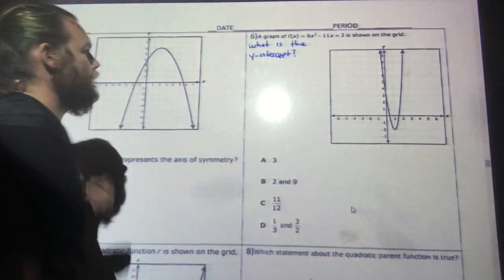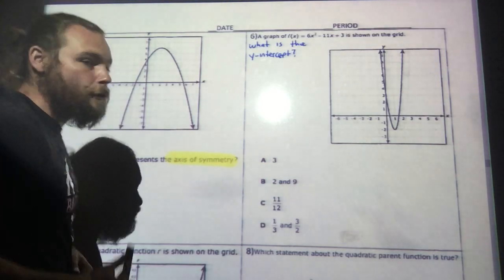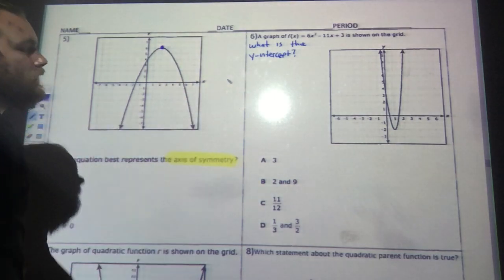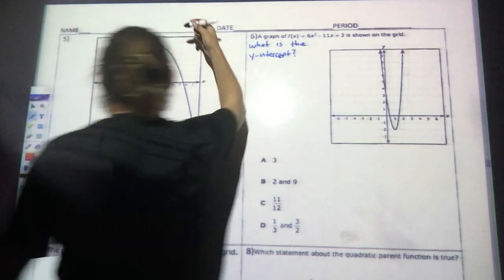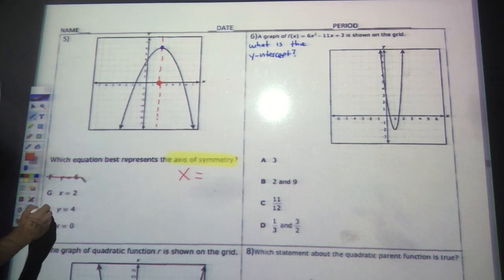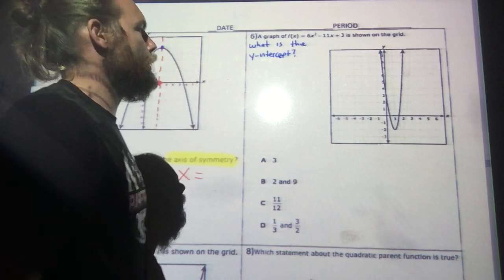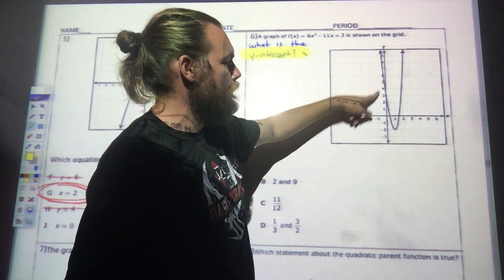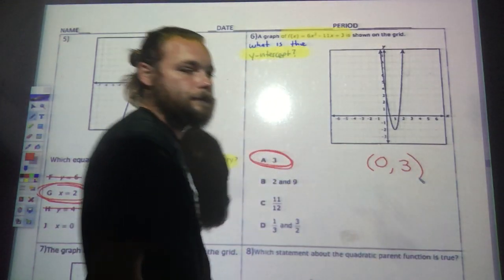STAAR ALG1 Bellringer 9 Questions 5&6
Wednesday (11/18/20)